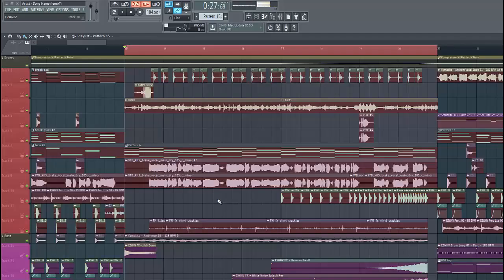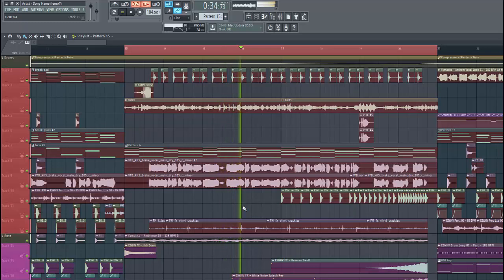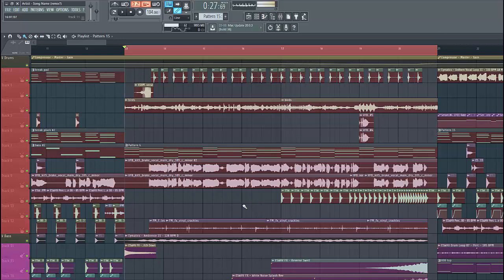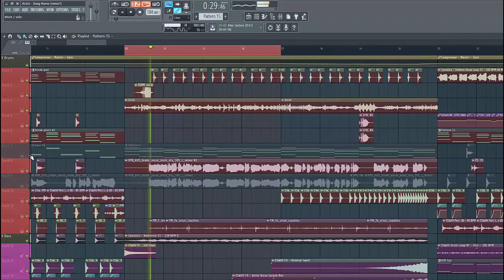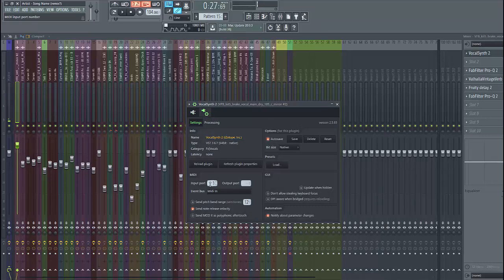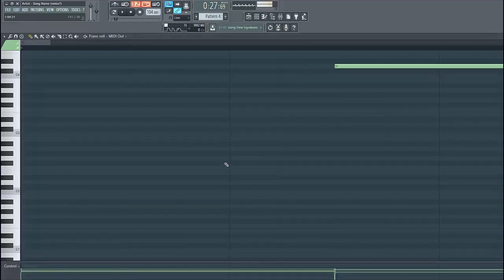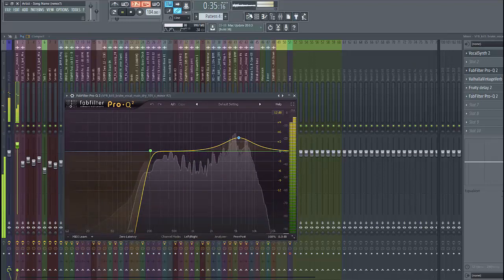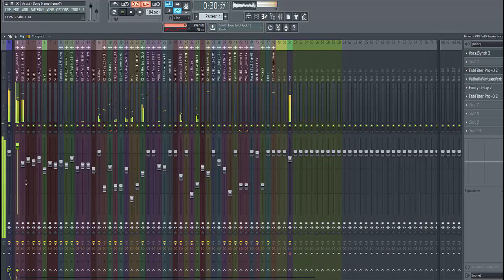How To Use Vocal Synth 2 In FL Studio | Vocal Synth 2 Tutorial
In this FL Studio tutorial, I show you how to use Vocal Synth 2 in FL Studio. Vocal synth 2 will make your vocal sound way bigger.